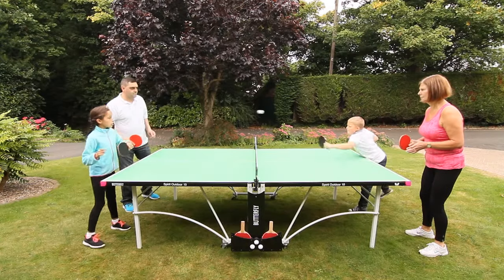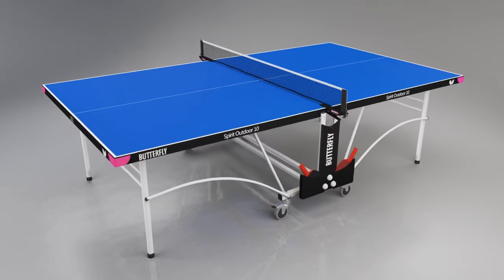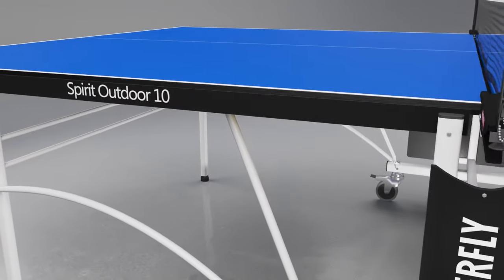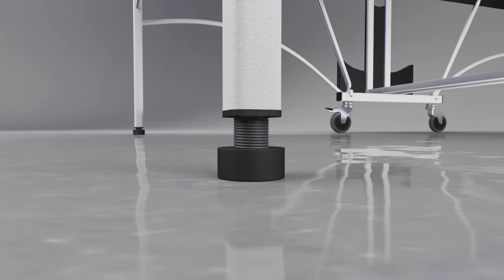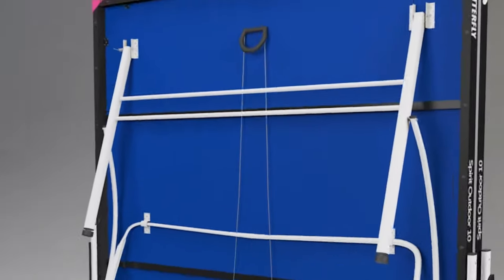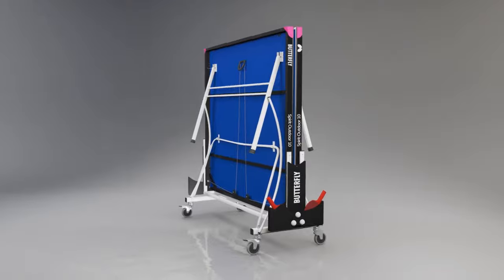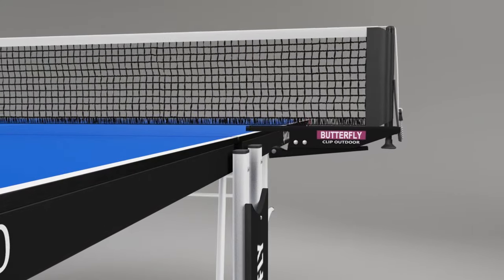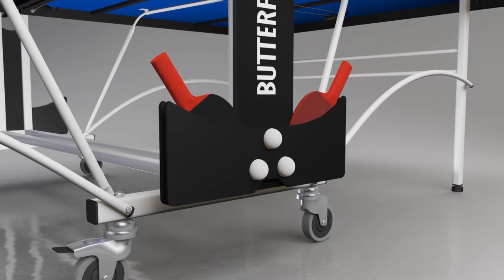Butterfly Spirit 10 Outdoor Rollaway Table Tennis Table